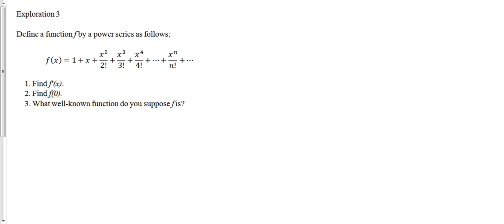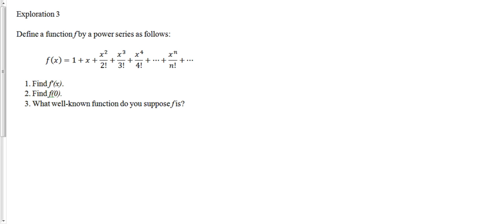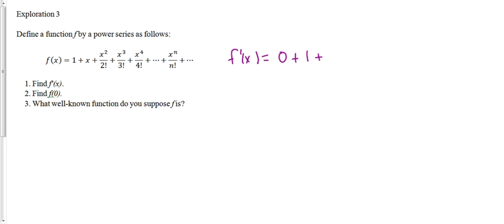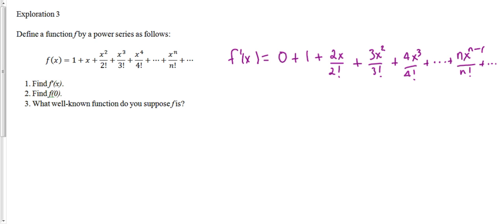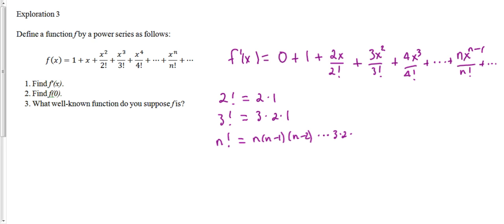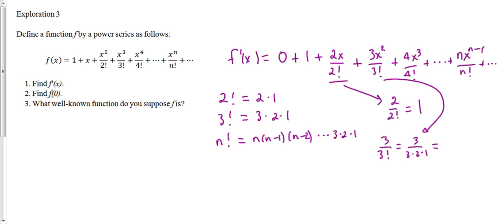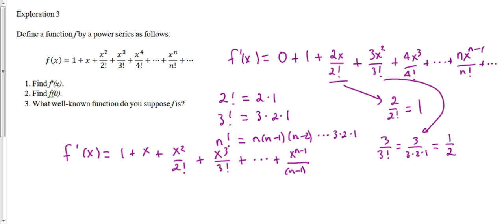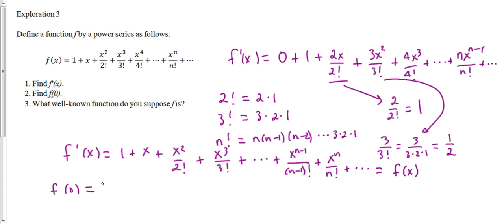Calculus, Chapter 10, Exploration 3, Parts 1-3